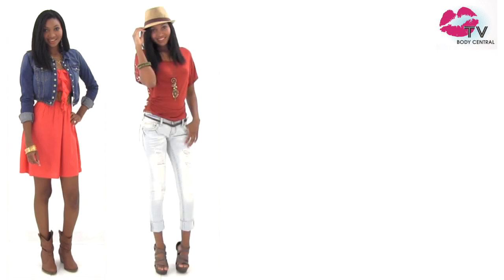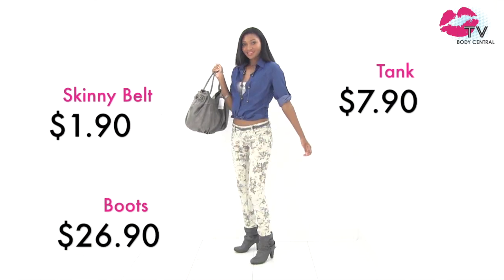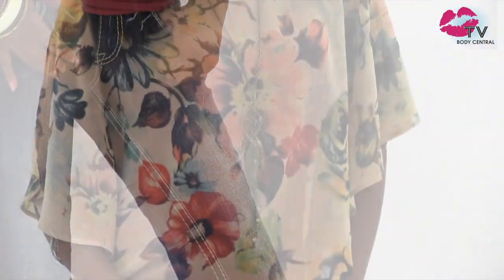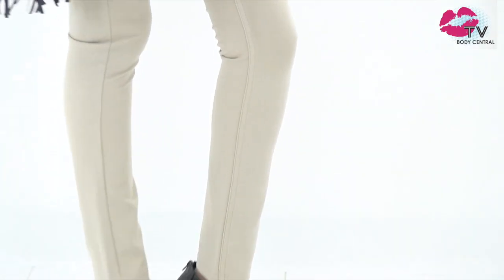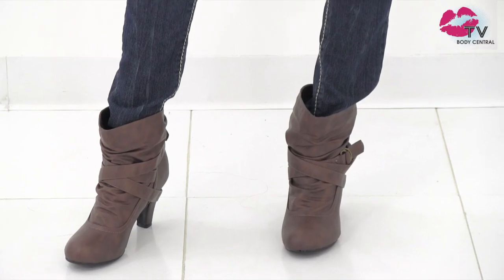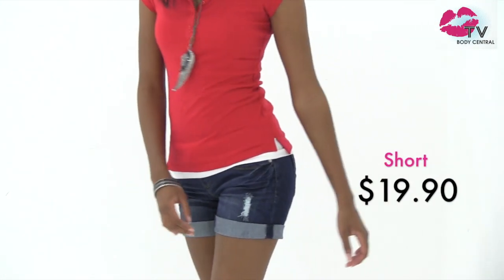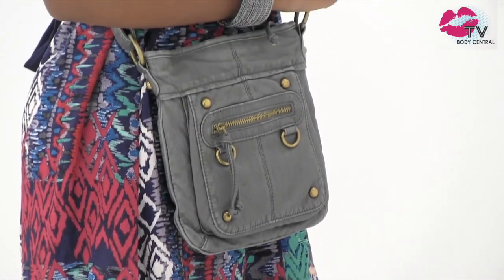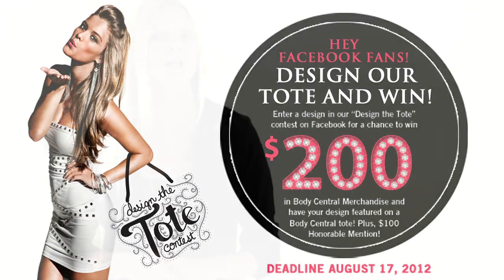Voted Most Popular: Back to School 2012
Take a peek at these awesome back to school looks from Body Central!